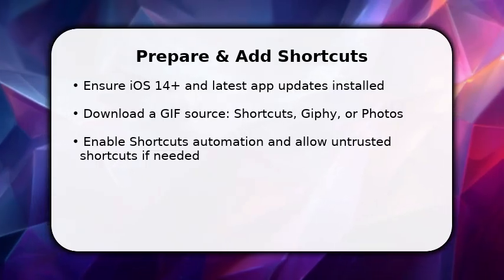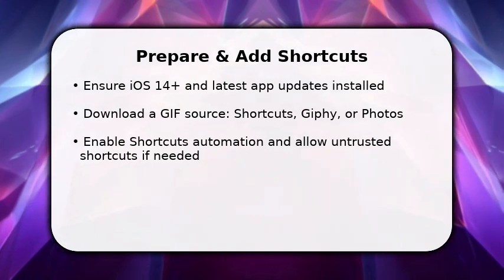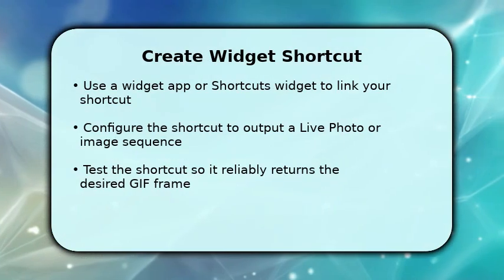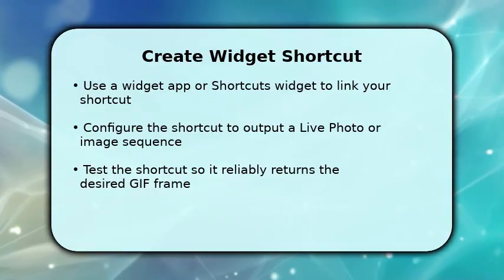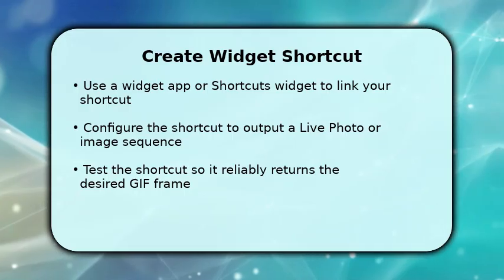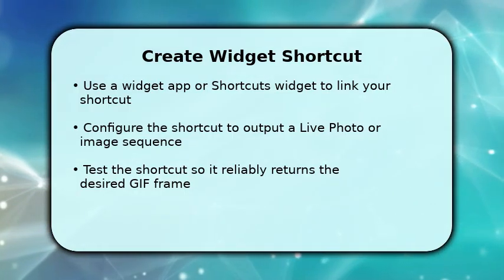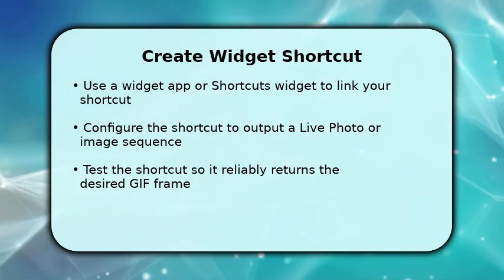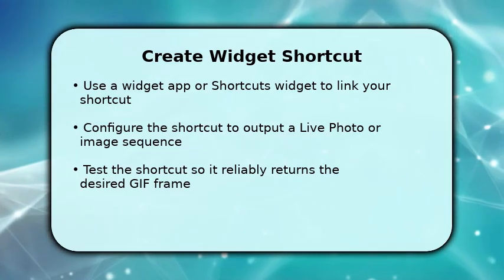How to Get Gif Widgets on Iphone (updated)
Discover the step-by extricate process of integrating GIF widgets into your iPhone experience. This updated guide walks through iOS compatibility, installation methods for third-party apps, and tips to enhance visual communication on social media.

iPhone, GIF Widget, integrate, installation method, third-party app, visual communication, social media, update guide, compatibility issues, enhance iPhone experience